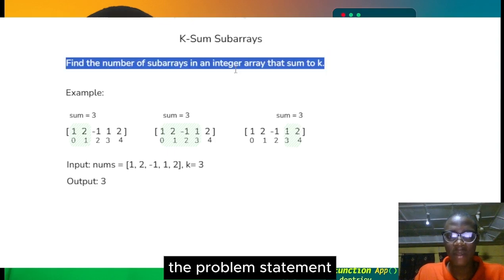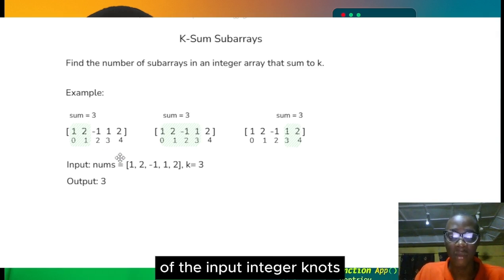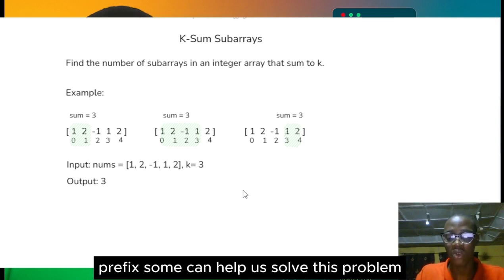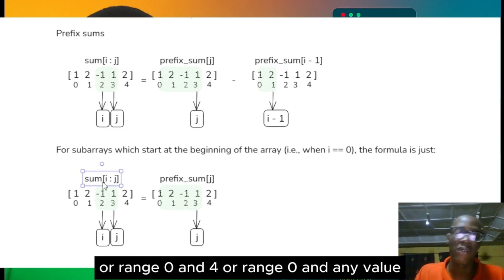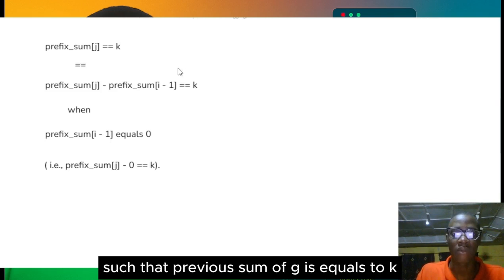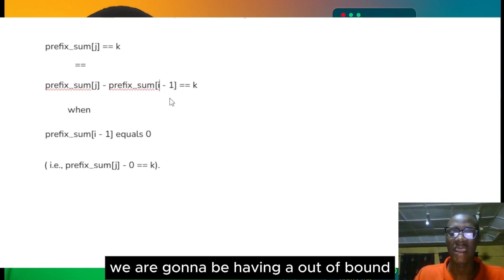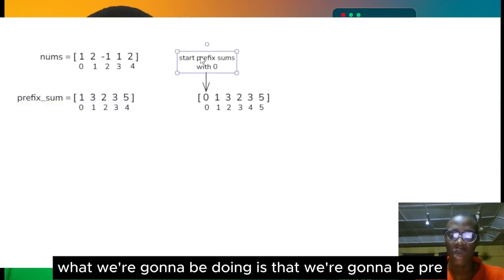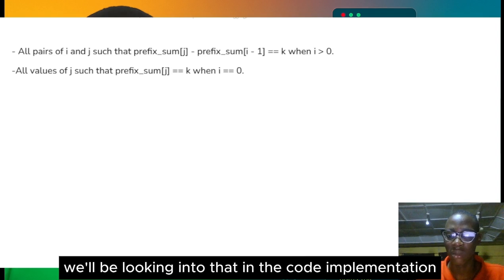K Sum Subarray DSA/Leetcode Problem Step by Step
Some coding interview challenges feel harmless at first… until they sneak up on you with hidden complexity.
“K Sum Subarray” is one of those — it looks like a counting problem, but it’s really a test of problem-solving strategy under pressure.

The Challenge:
You’re asked:

👉 How many subarrays of a given array add up to exactly K?
👉 Can you find them efficiently without checking every possible pair or range?

Your first thought might be: “Just try all subarrays and check their sums.”
But that explodes quickly — O(n²) or worse — and no interviewer is impressed by brute force.

The Twist?
You’ve got to balance three key skills:

✅ Using prefix sums smartly
✅ Leveraging hash maps for lightning-fast lookups
✅ Avoiding overcounting when numbers repeat

Why It Matters in Interviews:
This isn’t only about getting the right count. It’s about showing you can:

⚡ Spot hidden patterns that reduce complexity
⚡ Optimize from quadratic to linear time
⚡ Apply the same thinking to harder variations like “Subarray Sum Divisible by K”

Why Big Tech Loves It:
Because these patterns fuel real-world systems:

📊 Tracking event frequencies in streaming data
🔍 Detecting anomalies in real-time logs
📈 Analyzing sliding-window metrics for dashboards

It’s not just about subarrays — it’s about thinking in patterns and optimizations.

Inside This Video:

👉 A step-by-step breakdown of the K Sum Subarray problem
👉 Code implementation with prefix sums + hash maps
👉 Tips to scale the idea to more advanced scenarios

Master this, and you’ll walk into interviews ready to tame one of the trickiest “array + hash map” combos out there.